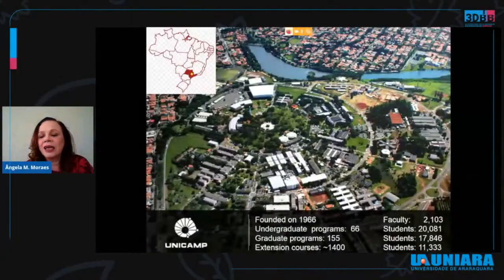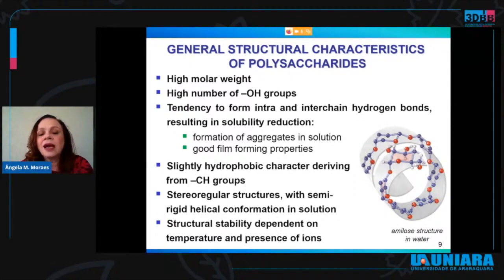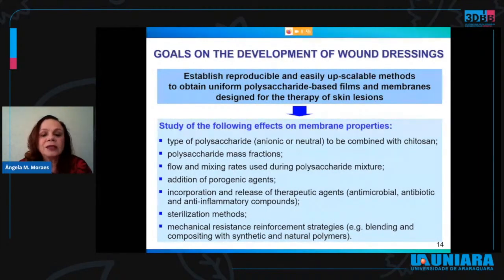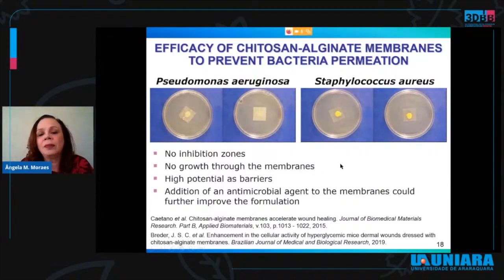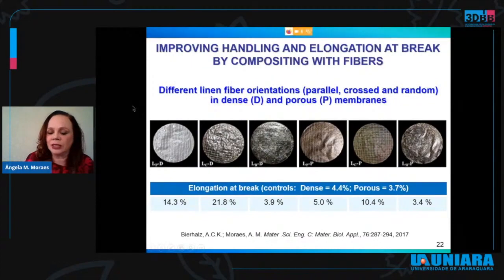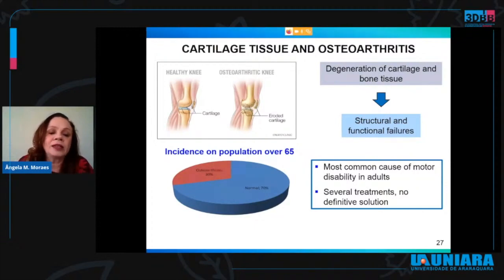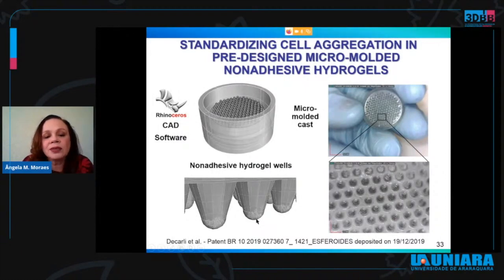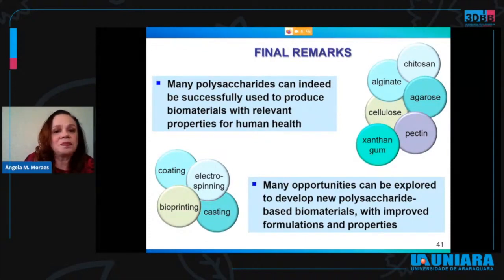3DBB: Ângela Moraes, Unicamp (Brazil)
Title: "Polysaccharides in tissue engineering, biofabrication an bioprinting: when and why to use"